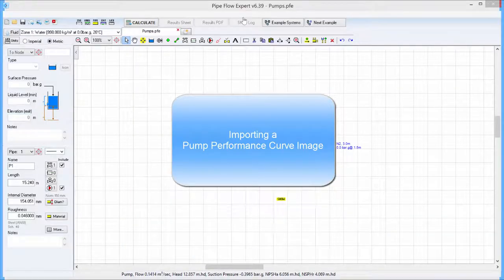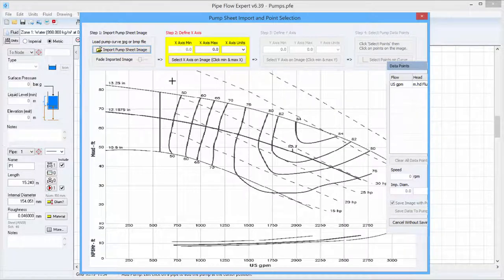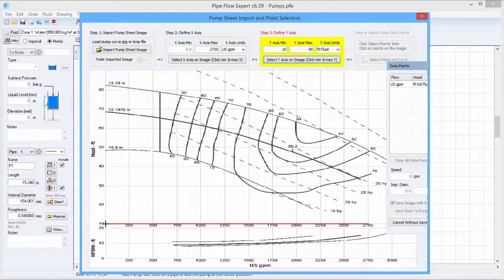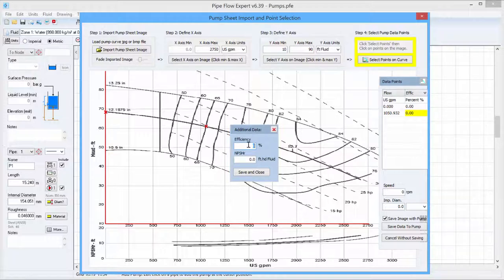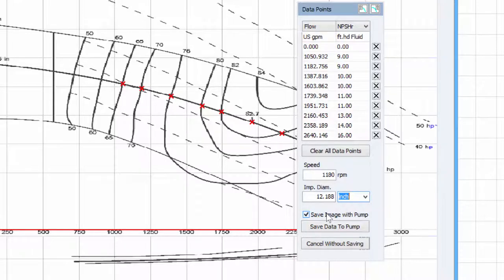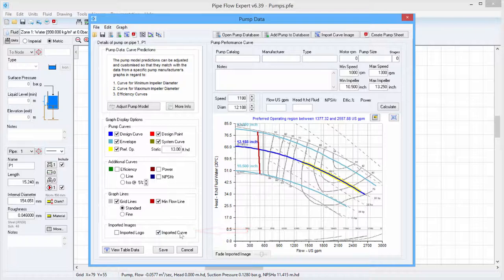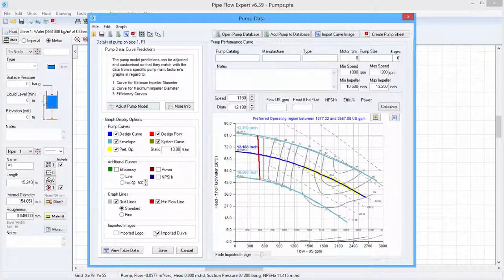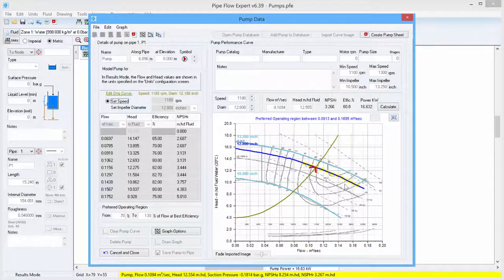Pipe Flow Expert Software Import Pump Curve Image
This video shows how to import an image of a pump performance curve into the Pipe Flow Expert software so that the flow versus head points can easily be defined by clicking on points that lie on the curve.